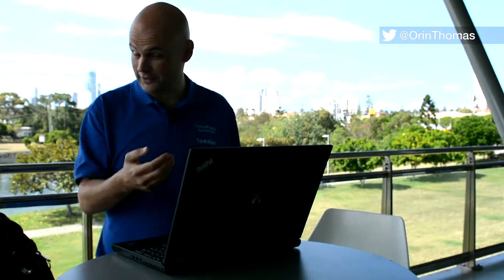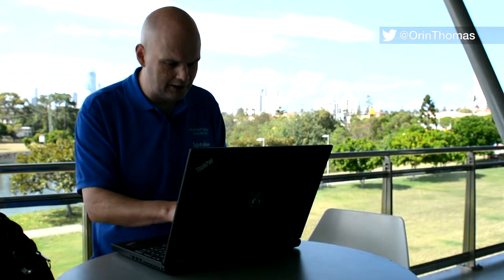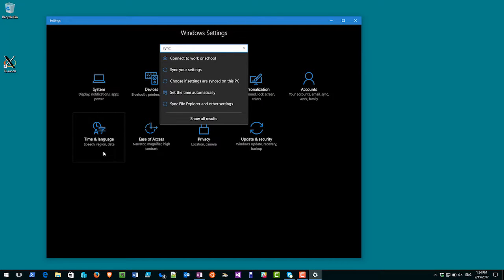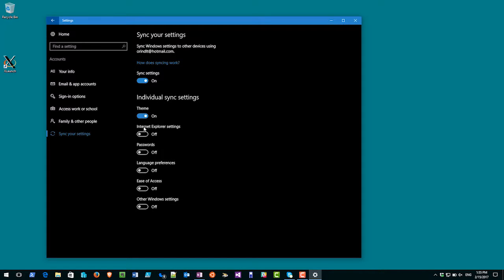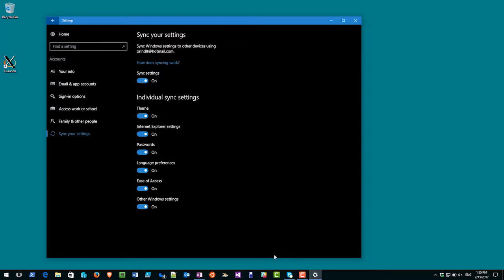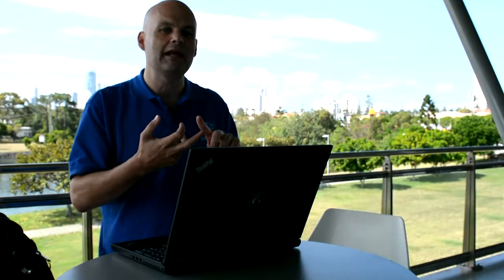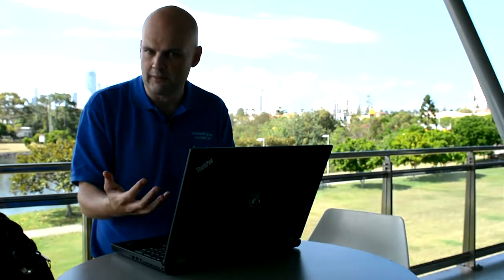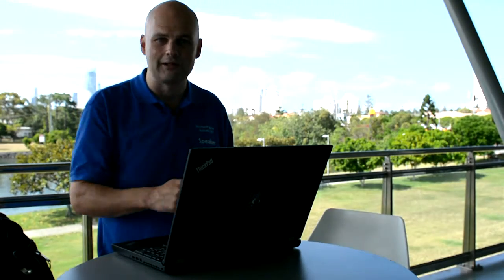Tech Tip: How to sync your settings across all of your devices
In this TechTip we have Orin Thomas show you how to sync your settings across all of your devices